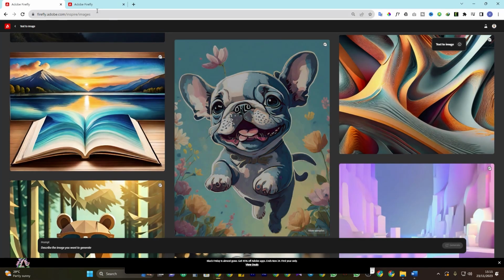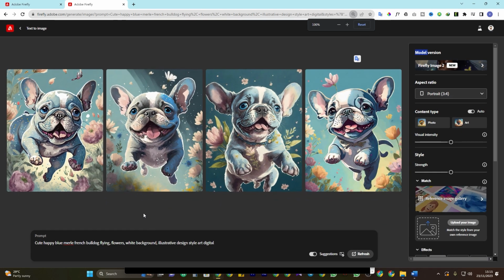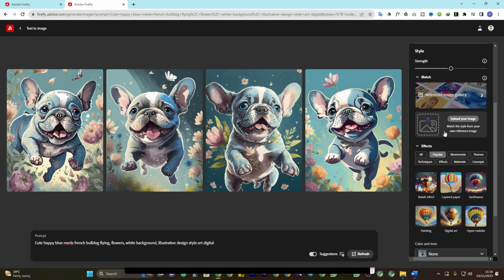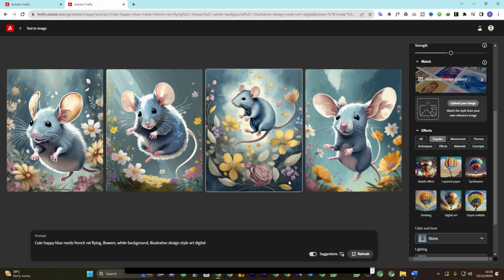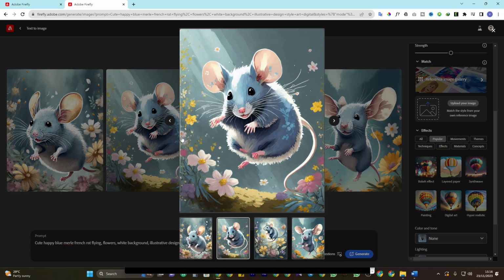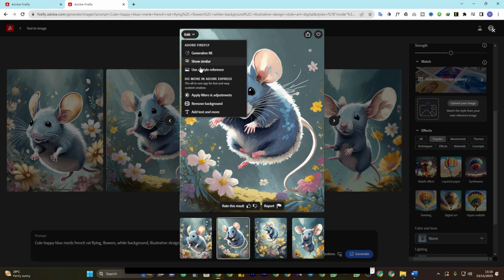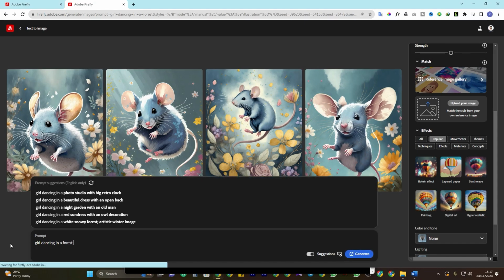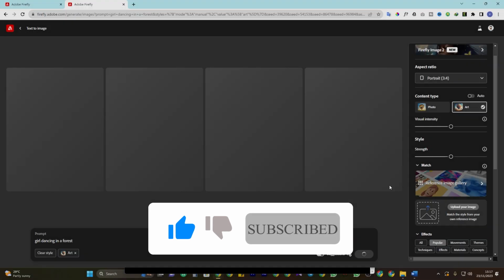Text to Image In Adobe Firefly 2024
Learn the fascinating process of converting text to images using the powerful Adobe Firefly in 2024!